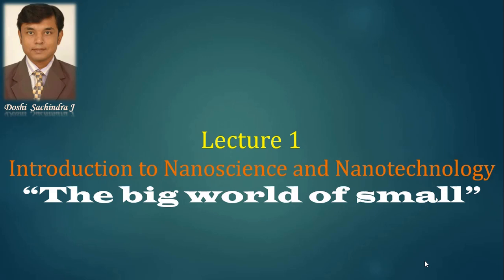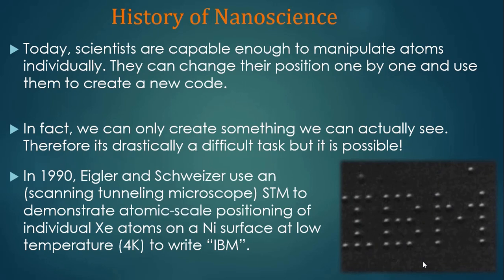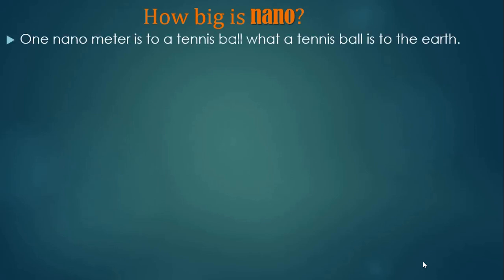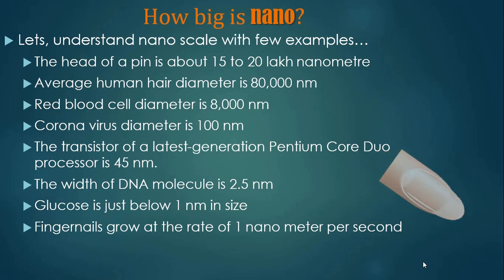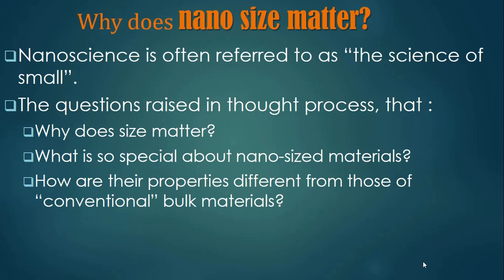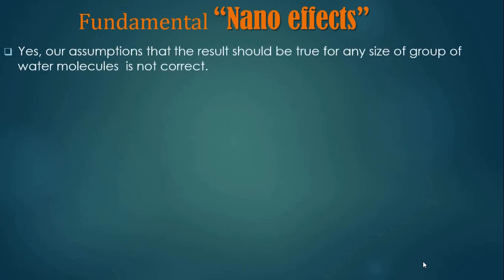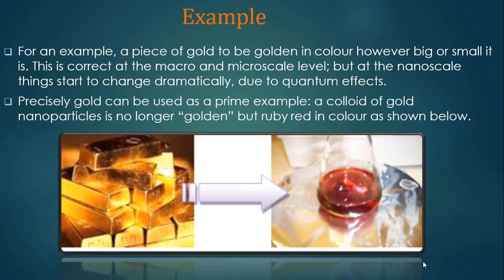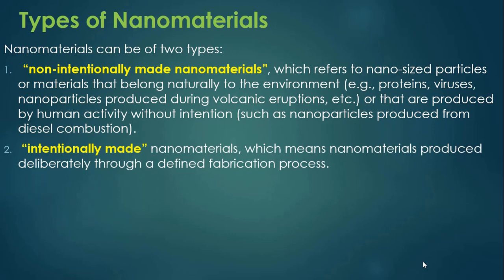Lecture 1 Introduction to Nanoscience and Nanotechnology “The big world of small”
At the end of this lecture…..
Students will be able to understand evolution of Nano Science and know what is nanoscale.
Students  will be able to understand Nano material and what is special about it?